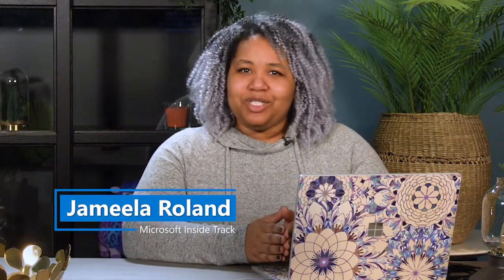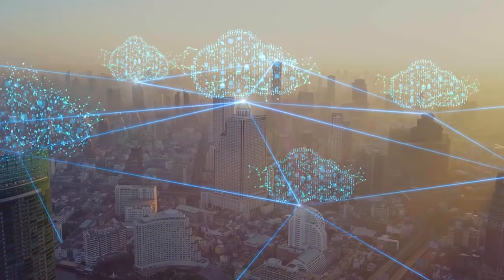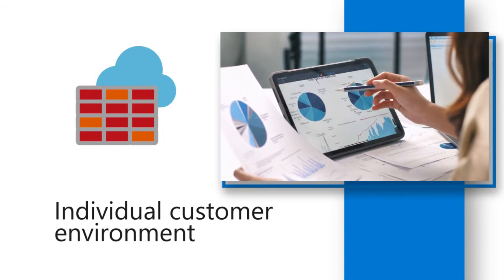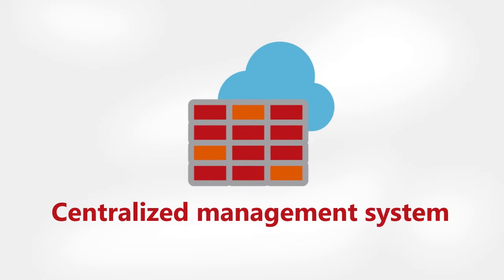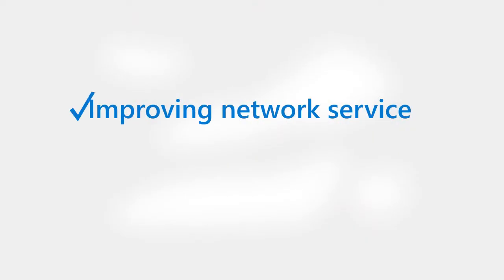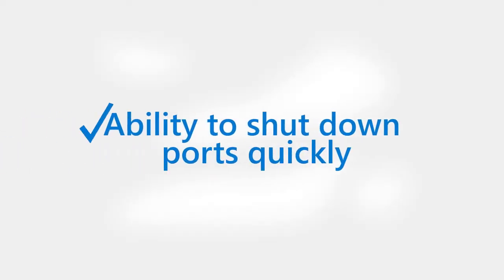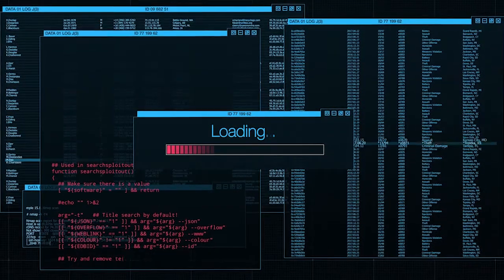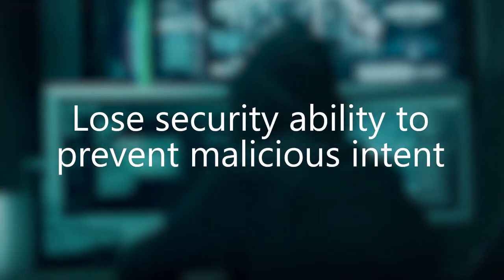Managing Microsoft’s corporate firewalls with Microsoft Azure Firewall Manager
Beth Garrison, a principal service engineer at Microsoft, uses Microsoft Azure Firewall Manager to configure and manage corporate firewalls, all while protecting company data.

0:35 What is your role, and what does your team do?
1:25 Why is it important to keep our firewalls in sync?
2:19 Shifts in technology comes with shifts in employee mindset. How did your team adjust to using Azure Firewall Manager?
3:20 Do you have any advice for moving to Microsoft Azure Firewall Manager?
4:22 What’s been the most rewarding part of this work?
5:15 Any other advice or best practices to share?

Check out the full playlist of videos with experts who build, deploy, and maintain Microsoft technology:

Microsoft uses threat intelligence to protect, detect, and respond to threats